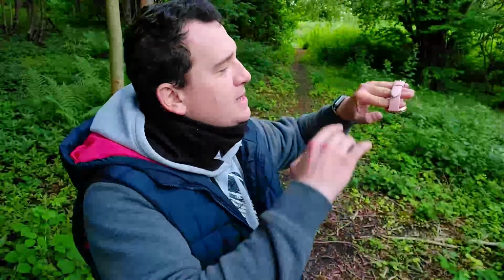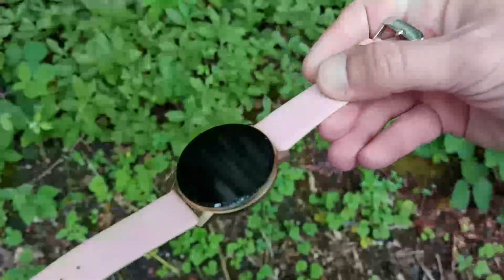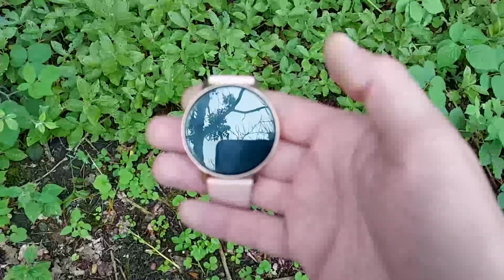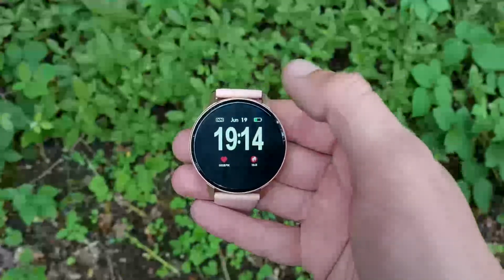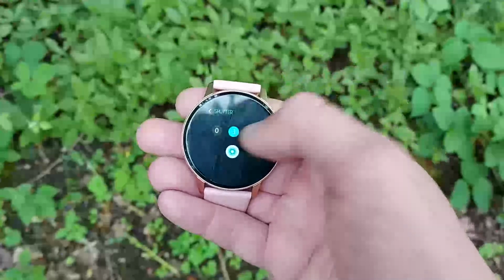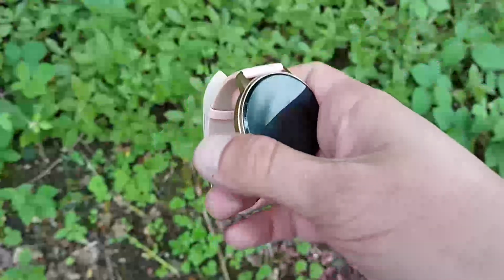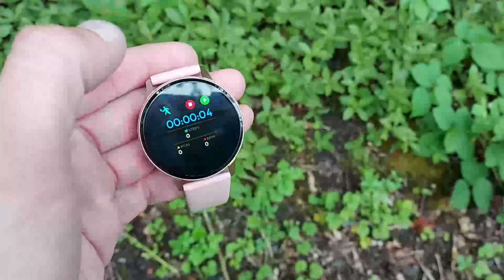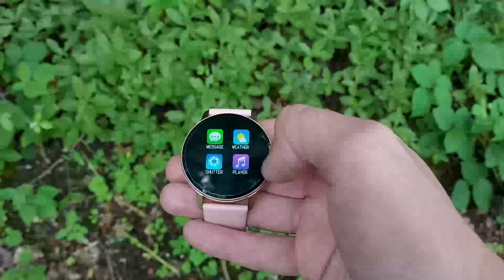BYTTRON SO1 SmartWatch and Fitness Tracker Review | 8 Sport Profiles - 2 Sleep Stages - 5ATM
BYTTRON SO1 Bluetooth SmartWatch and Fitness Tracker Review | 8 Sport Profiles - 2 Sleep Stages - 5ATM

BYTTRON SO1 Bluetooth SmartWatch
8 Sport Profiles
5ATM
Timer
Weather widget
SpO2 aka blood oxygen saturation